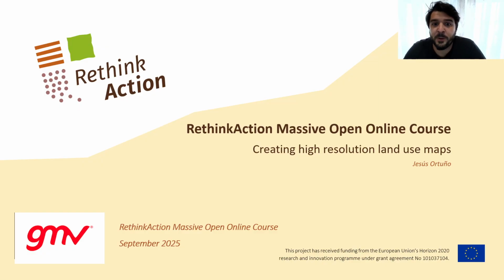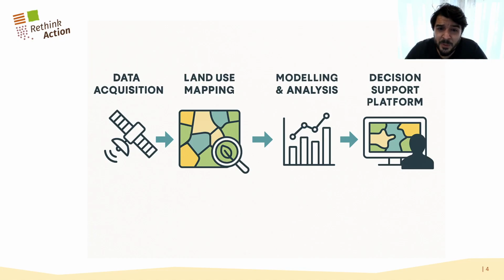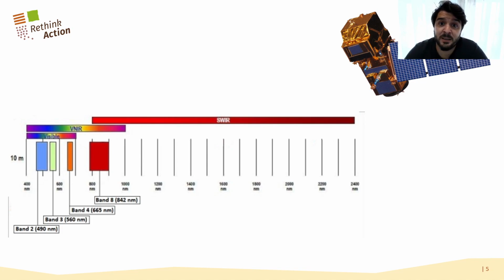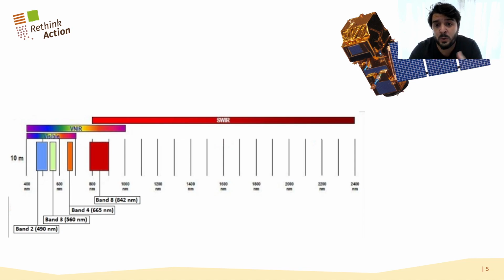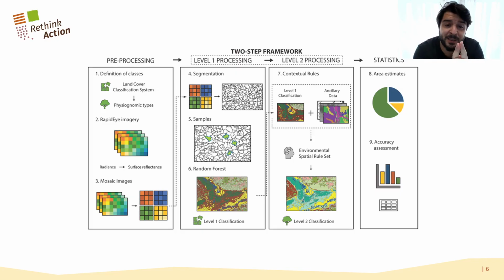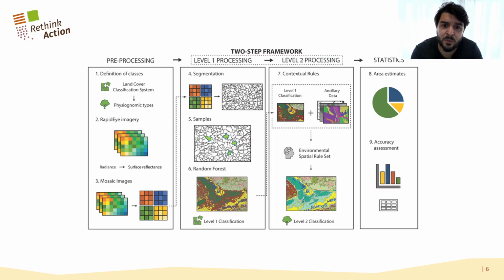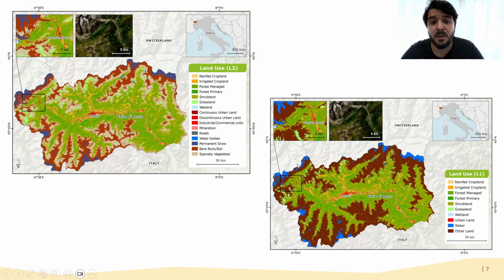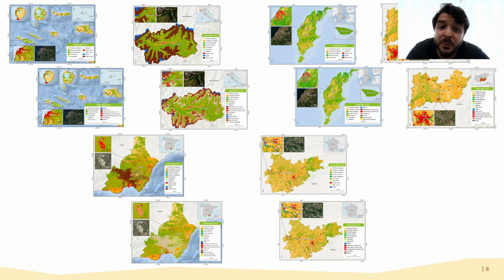RethinkAction Course - Module 2.2 - Creating high resolution land use maps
Jesús Ortuño, Geographer and Project Manager at GMV, walks you through the creation of high-resolution land use maps.

Learning Objectives:

Learn the methodology for developing land-use maps from satellite data.

Understand classification techniques and validation processes.

See how maps are integrated into suitability analyses and models.